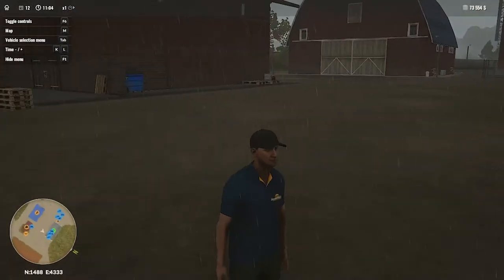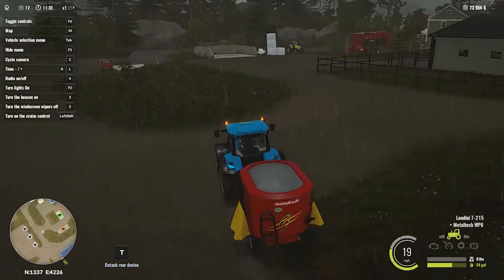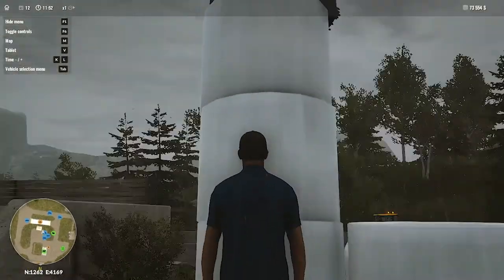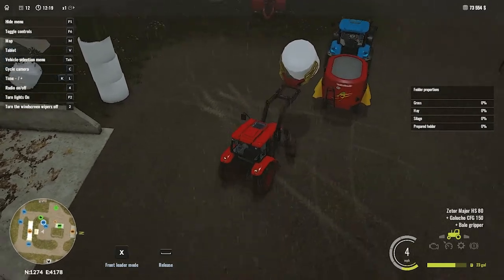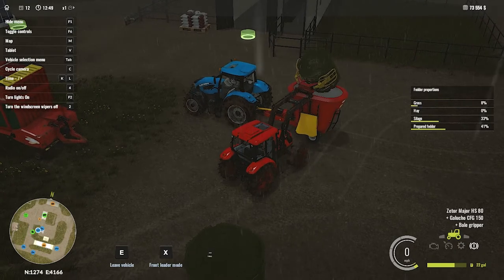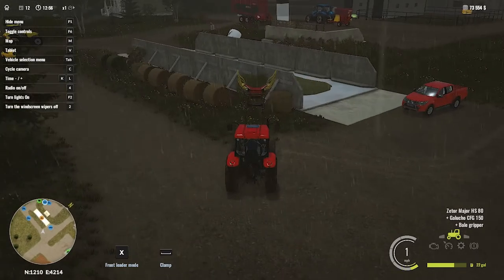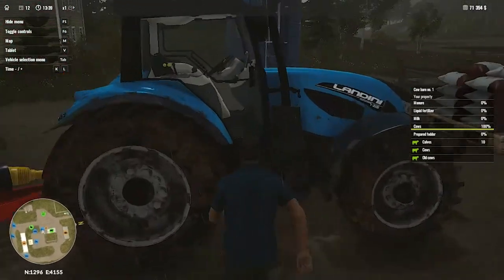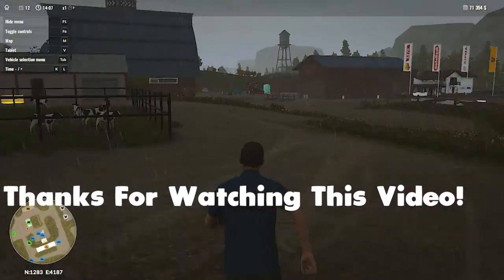Pure Farming 2018 Tutorial Series gameplay #4- All about feeding cows!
Welcome to another tutorial gamepaly of pure farming 2018. Larn how to prepare food for cows in a mixing machine! So today I am going to feed my cows!

Your Subscription is really Very very Important for me. If You Like This Gameplay, I am Sure That You Will Like to see more Game Plays.

Follow Us to get latest channel updates and games news!

Cantabria Infinite map gameplay and tutorials!

I will delete this video within 24 hours/soon if it is Damaging/infringing Someones property/rights or if this video irritate you. Thanks A Lot!!